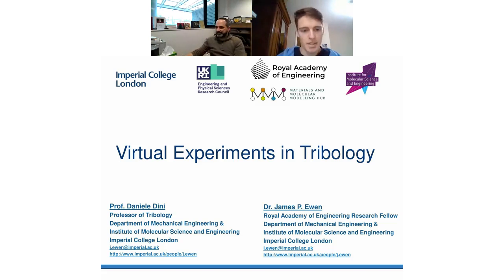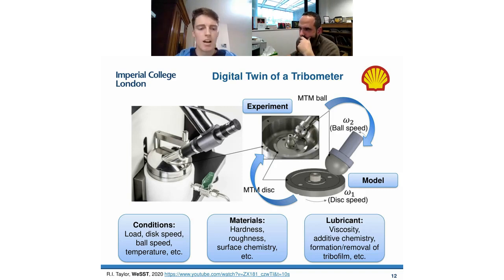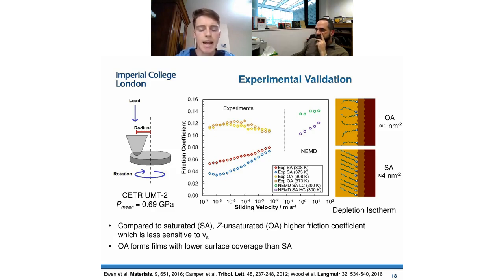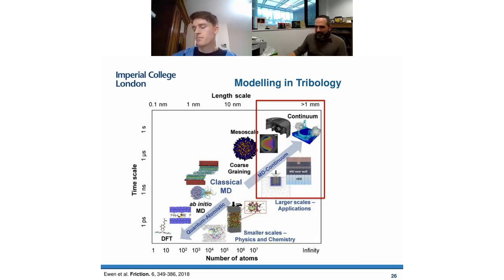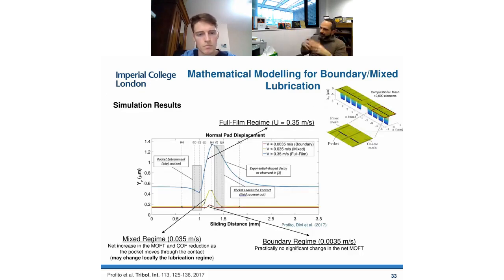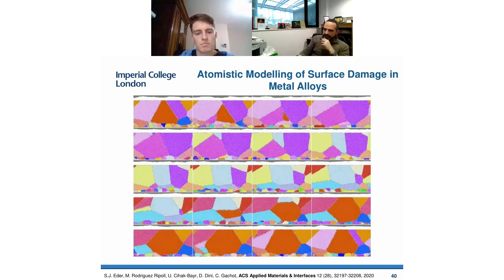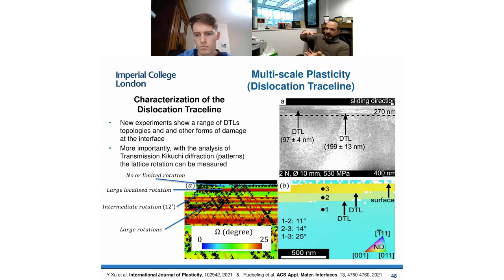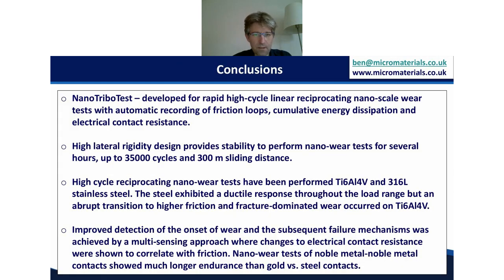Virtual Experiments In Tribology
This talk will cover recent advances in modelling aspects of a variety of tribological problems and show how in-silico experiments can be used to shed light on various physical, chemical and mechanical phenomena that affect tribological performance. The main themes discussed are the study of the influence of molecular processes on frictional, rheological and material response, the potential breakdown of continuum theories at the nano- and microscales, as well as multiscale and multiphysics aspects for computational models relevant to applications covering a variety of sectors, from automotive to biotribology and nanotechnology. Many systems involve two or more interlinked phenomena that are governed by mechanisms originating at different scales, for which complex multiscale and multiphysics models are needed.  These are still challenging to develop and use as they require multidisciplinary expertise and collaborative effort. A few successful examples are provided in this talk, which show how to conduct successful virtual experiments and their necessary links to laboratory tests.